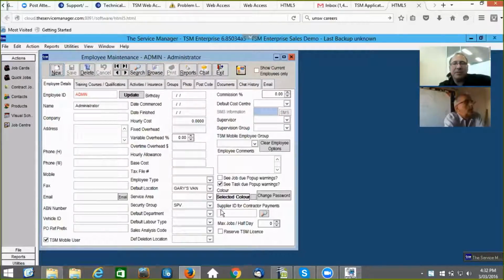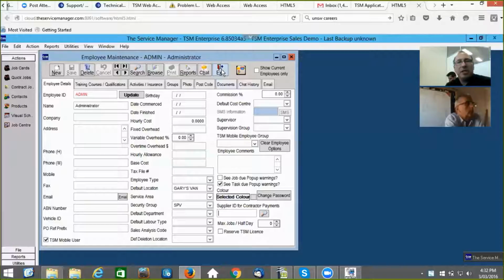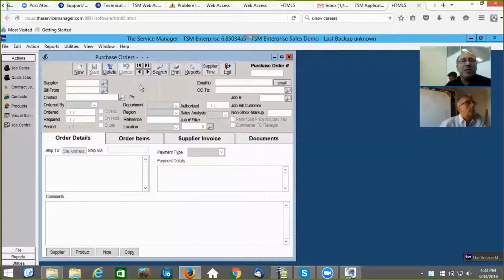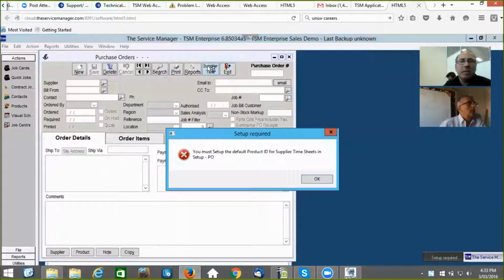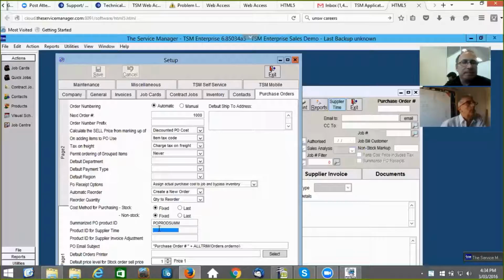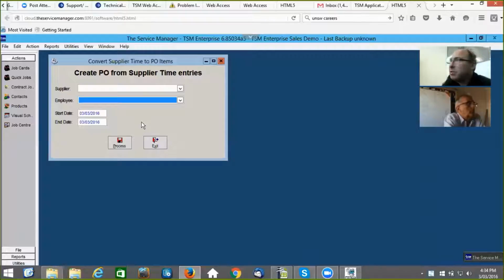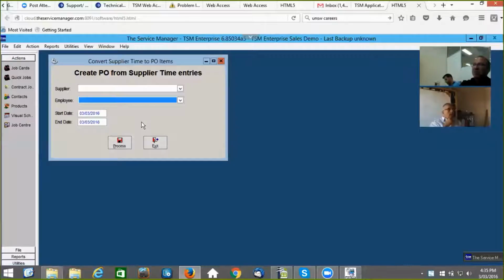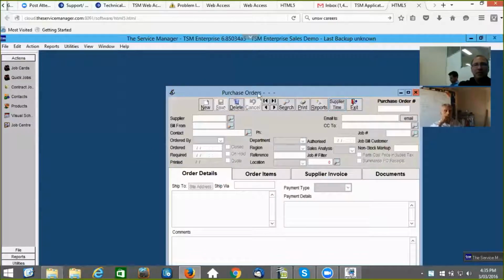Handling Sub Contractors in TSM